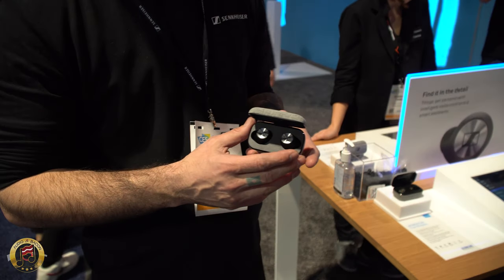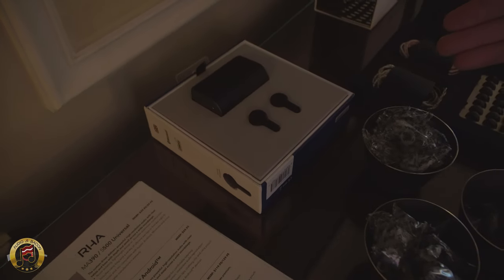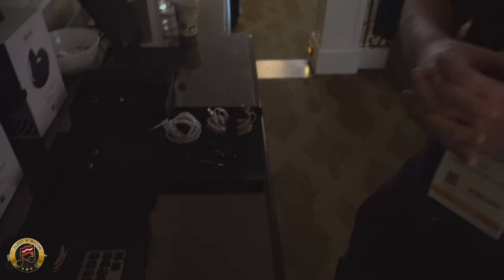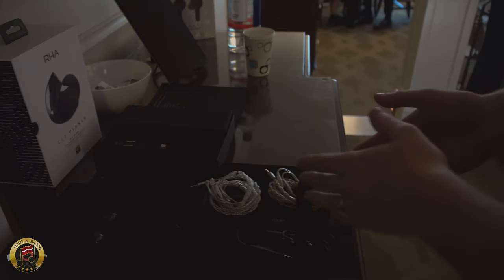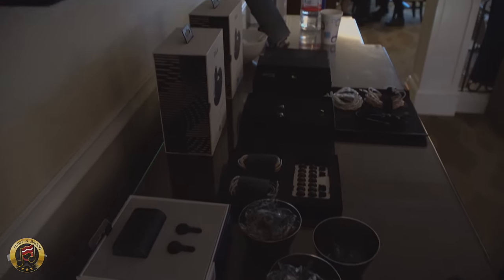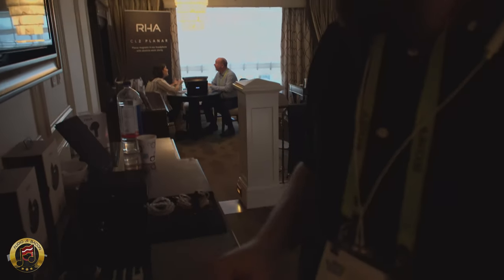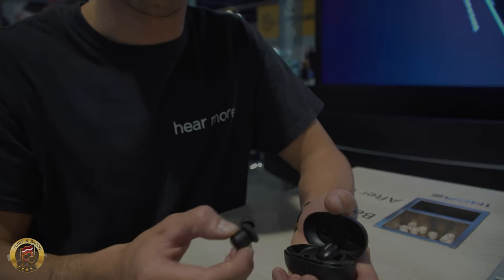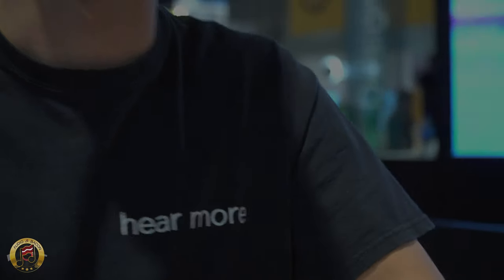CES 2019 - True Wireless Everything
1More, Sennheiser, and RHA show off the goods at CES 2019.